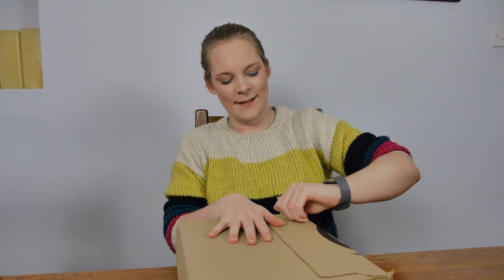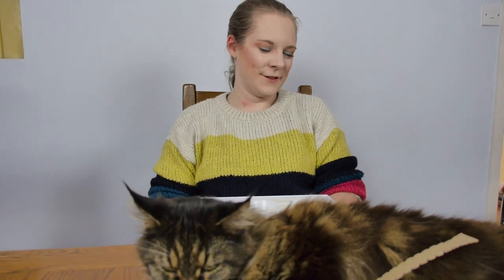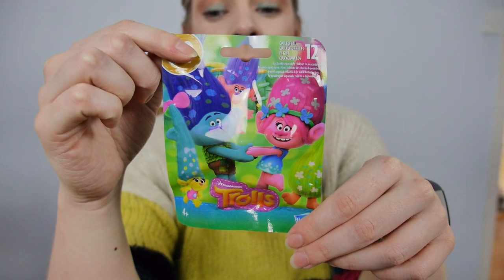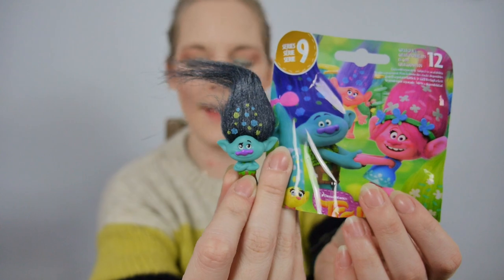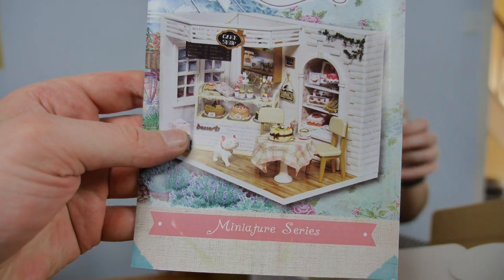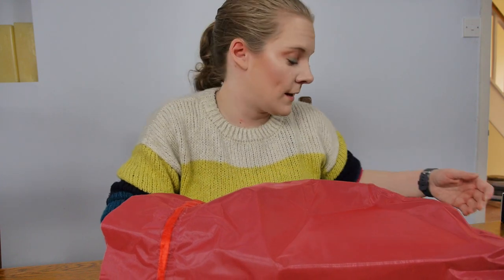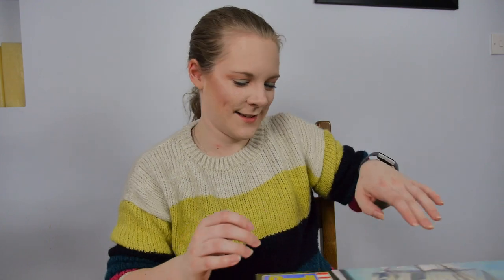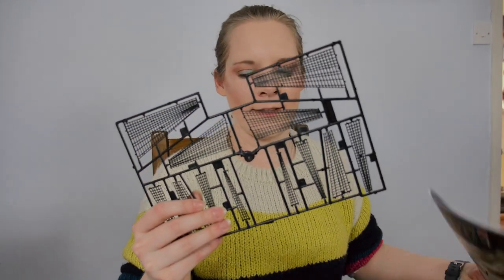Gifts from Viewers 3! | What's In The Box?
Postal Address: Hannah Rutherford, Yogscast, 4th Floor King William House, 13 Queen Square, Bristol, BS1 4NT